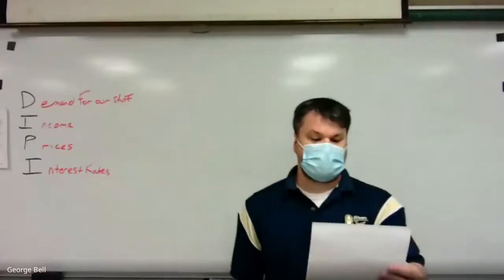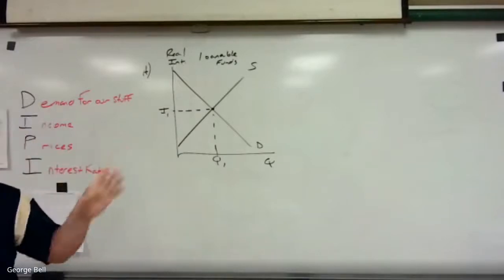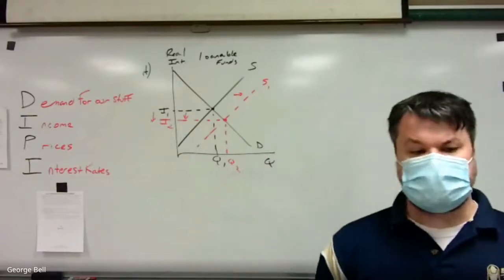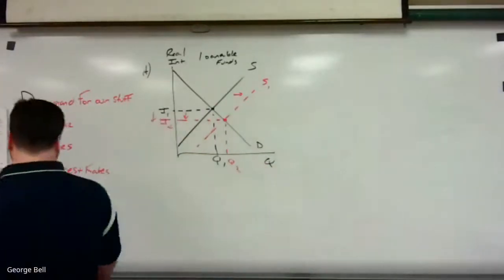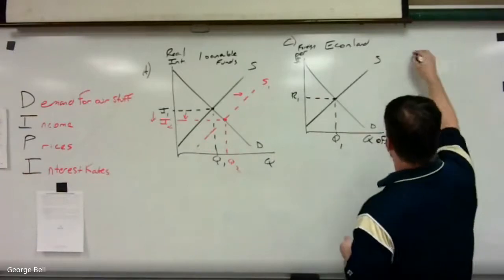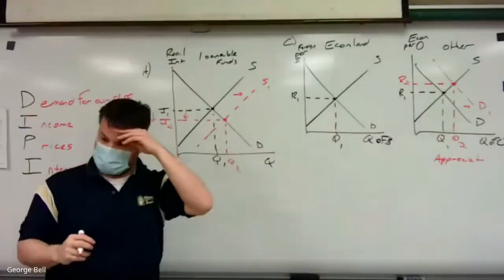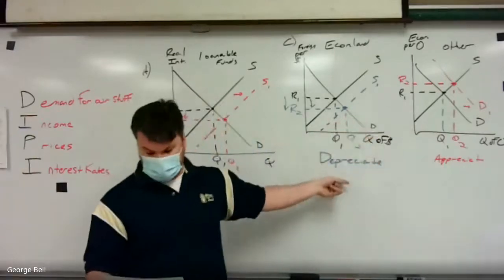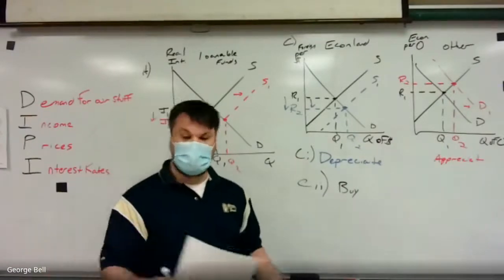Currency Exchange FRQ 2019 #3